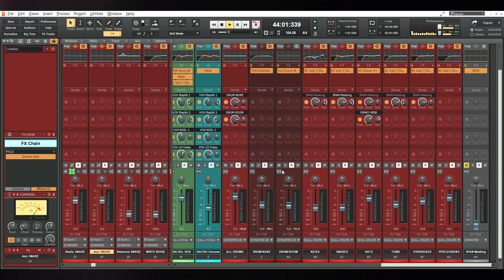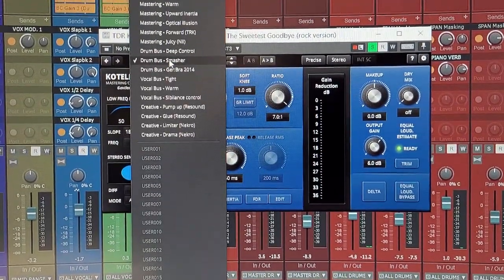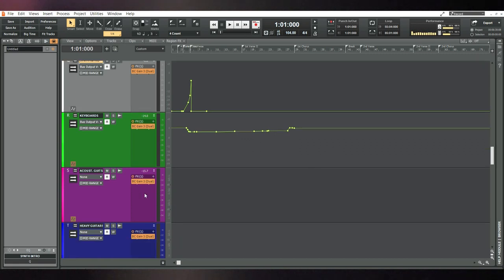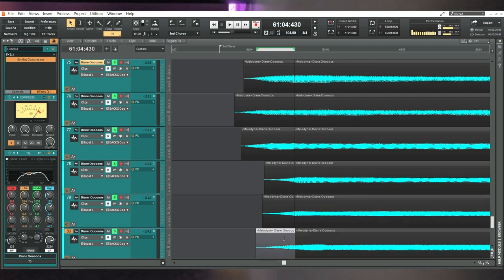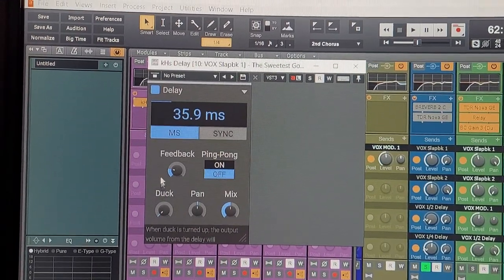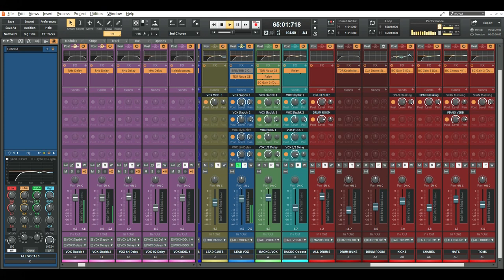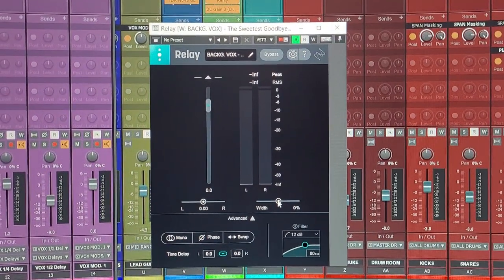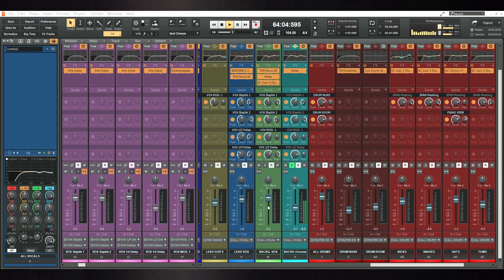Mixing Techniques for Reproducing Kaedyn Kashmir's "The Sweetest Goodbye". PART 11 - The Finale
In this final video of the series, I demonstrate a variety of mixing techniques and plugins that I use when reproducing "The Sweetest Goodbye". I cover how I get my Big Phat Snare Sound, The Master Drum Buss and the sends I create, Automation of both tracks and effects, Audio Editing, and adding effect sends to the various vocal busses. I also cover how I use certain plugins like CLA Drums, TDR Nova, Overloud BreVerb, Ozone Relay and more.

As a paid member of Warren Huart's "Produce Like A Pro" community, you have the opportunity to not only learn from one of the best teachers in the music industry, but also a chance to work your skills as a producer or mixer by downloading available multi-tracks from a large catalog of professionally recorded songs of various genres. That's exactly what I did, and here's my experience.

This is PART 11 of an 11 part series.  In this series, I am demonstrating what is involved in a real music producers daily life in the studio, the tasks of analyzing a song, the job of creating new and better ideas for the song and finally, implementing those ideas to a reality by recording tracks one at a time and building the song, ground up from scratch.

I'm Stevie O, founder of Mystical Lady Productions, LLC located in Green Valley, AZ.  I produce Songwriters/Artists in the Rock, Country, Acoustic and Pop Genres both Remotely and in person.  I mix and offer other services for Artists and Bands. I also work with other Producers and Mixers from around the Globe.

Be sure to check out previous videos (parts 1 thru 10) as I cover all of the Midi Sequencing and Recordings of Drums, various Keyboard tracks, Bass, Acoustic Guitars, Rhythm & Lead Electric Guitars, and Backing Vocals.  Hope you enjoy, both for your entertainment and education.

0:00 Intro
1:28 The Big Phat Snare
3:08 CLA Drums Plugin
4:20 Drum Sends (master drums)
4:58 TDR Kotelnikov Compressor
7:17 Volume Automation
10:31 Audio Editing
13:08 Lead Vocal Effect Sends
13:55 Kilohearts Delay Plugin
14:28 Waves Kaleidoscopes
14:47 Overloud BreVerb Plugin
15:10 Back to the Lead Vocal
18:10 Reverb Automation
19:06 TDR Nova DeEsser setting
19:40 Backing Vocals and Buss Sends
20:35 Ozone Relay Plugin
21:28 Backing Vocals with all effects
22:44 Effects sends on Oooss & Ahhsss